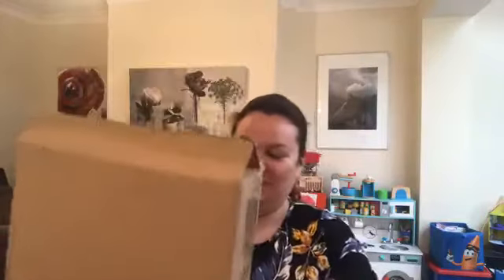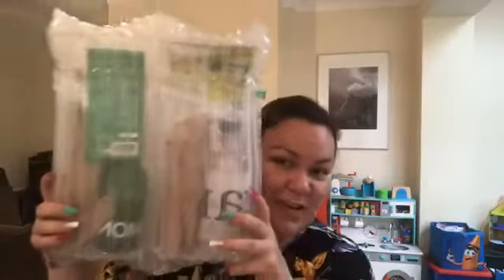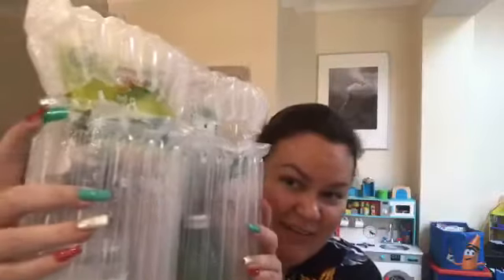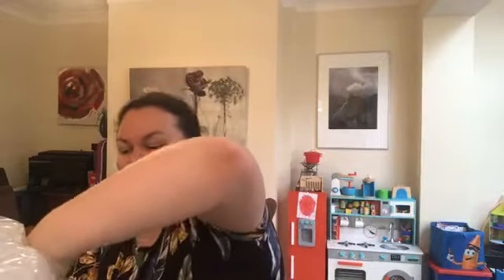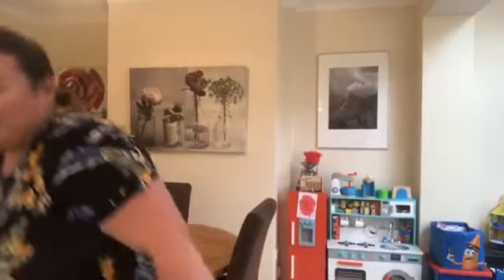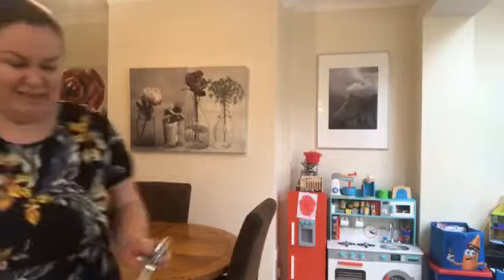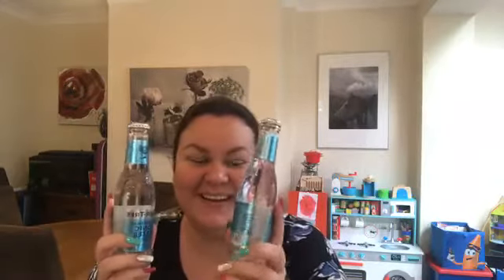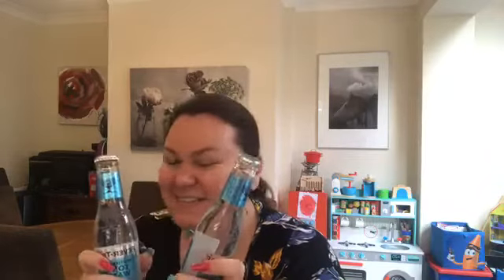G&T Club Live Unboxing April 2019 by Mel for BoXession